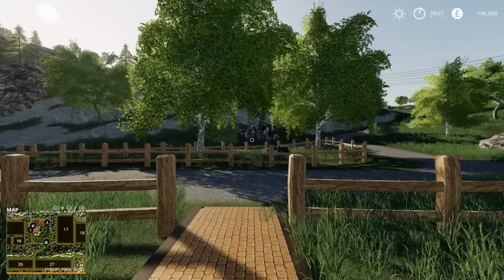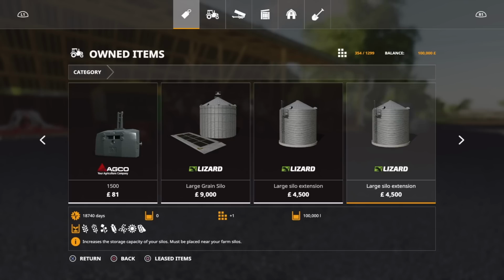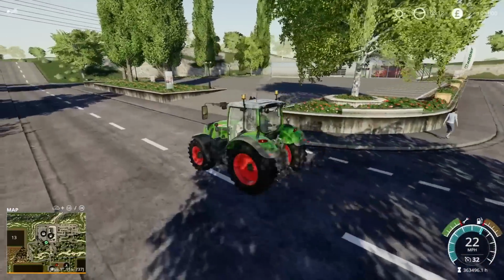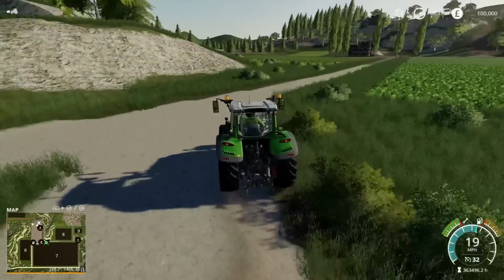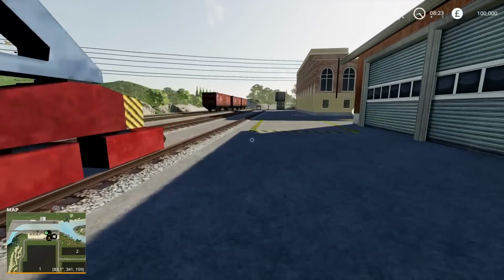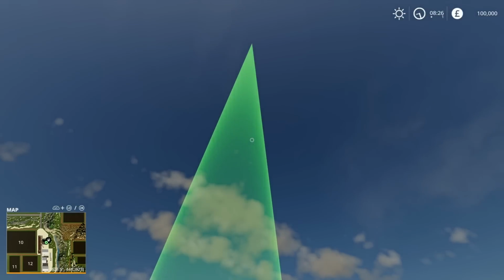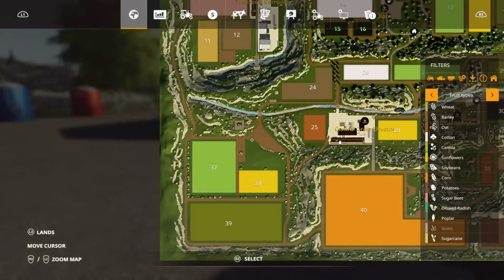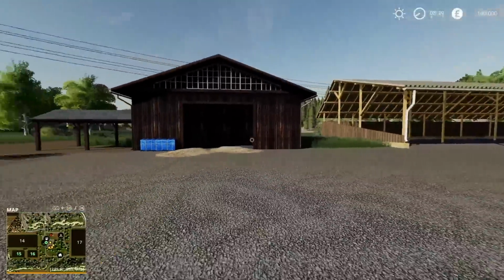HAGENSTEDT, MAP TOUR! Farming Simulator 19, PS4, New FS19 Mod Map!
HAGENSTEDT, MAP TOUR! Farming Simulator 19, PS4, New FS19 Mod Map! Modhub. Map by: Vanquish081. What does it look like? Where are the sell points? What features stand out? What do you start with on New Farmer? All these questions and more, answered with me… MrSealyp.